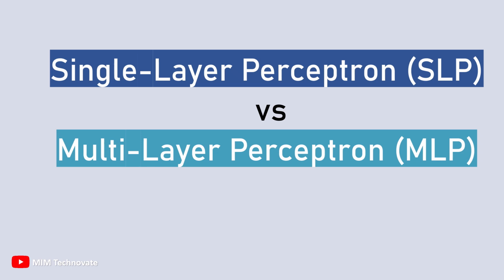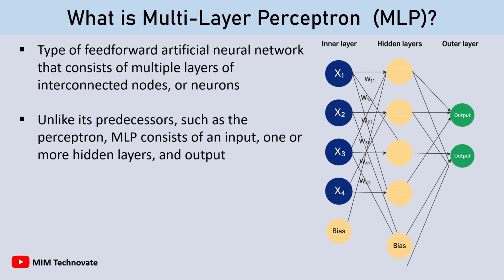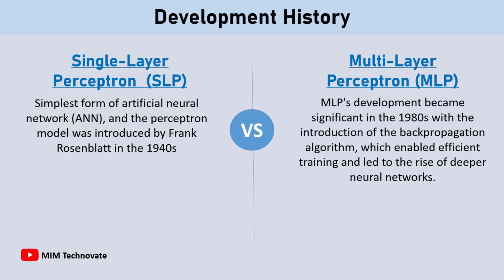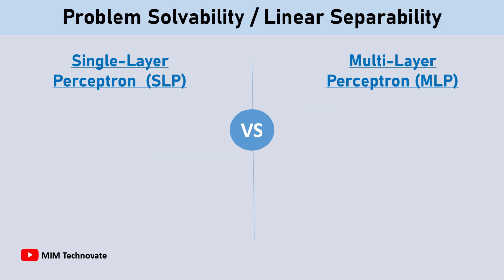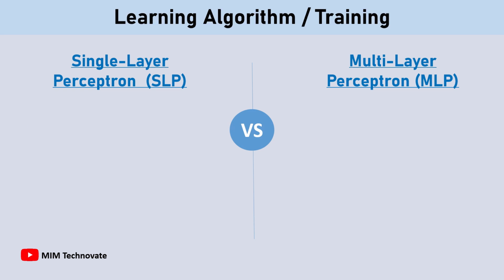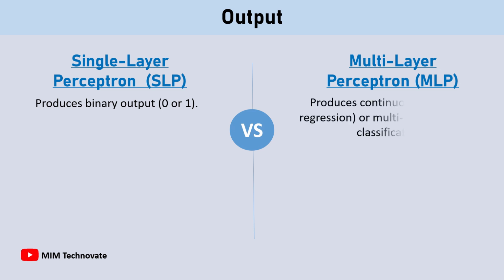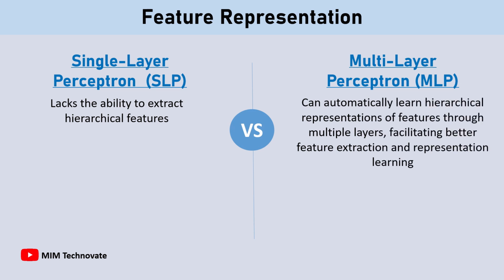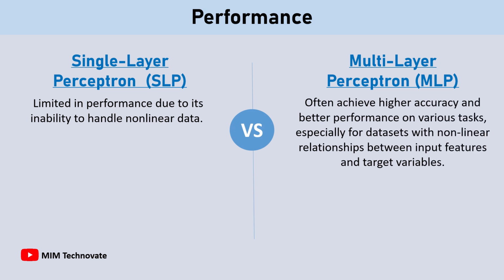SLP vs MLP: What's the Difference in Neural Networks?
In this video, we break down the key differences between Single Layer Perceptrons (SLP) and Multi Layer Perceptrons (MLP) — two fundamental types of neural networks in machine learning and AI. 🧠

Whether you're a beginner trying to understand the basics or brushing up for an exam or interview, this video will help you learn:
✅ What is a Single Layer Perceptron?
✅ What is a Multi Layer Perceptron?
✅ How SLP and MLP differ in structure and function
✅ Real-world applications of both models
✅ Which one is better for complex tasks?

👨‍🏫 Simple explanations
📊 Clear diagrams
📚 Ideal for students, researchers, and tech enthusiasts